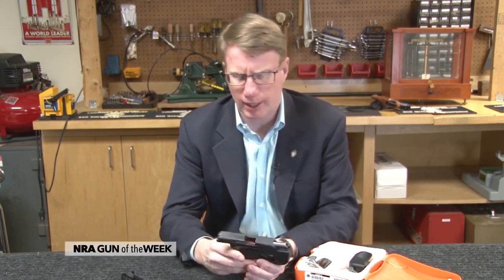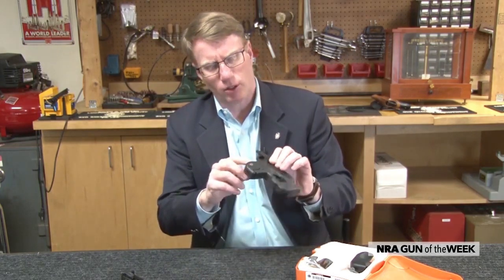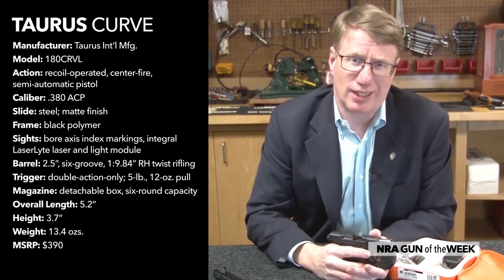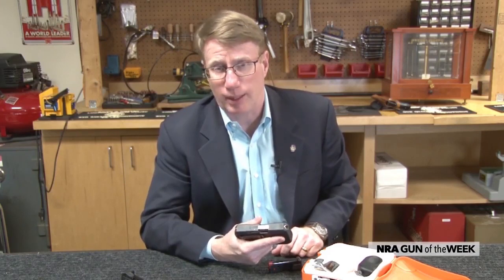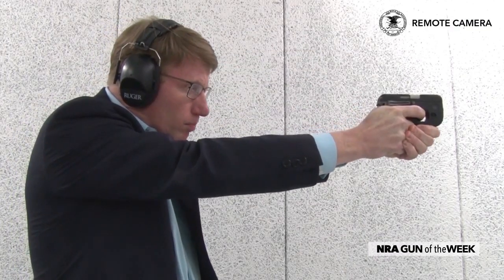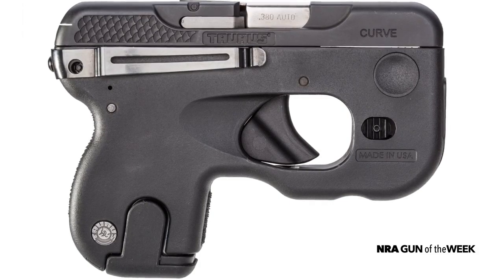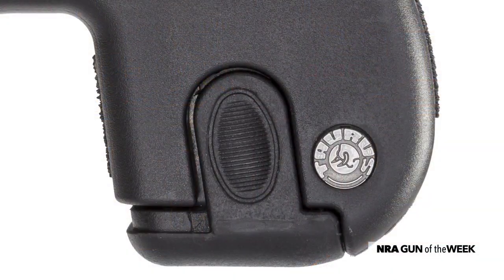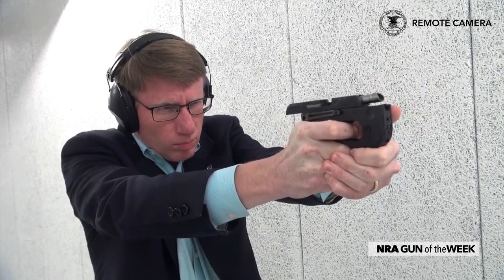NRA Gun of the Week: Taurus Curve Pistol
Completely designed and made in the USA, the Taurus Curve is a gun that’s entirely designed for deep concealment. The Model 180CRVL or “Curve” is recoil-operated and chambered for .380 ACP. With an overall weight of just 13.4 ozs., the gun is hardly noticeable. And its body-hugging curved shape allows for a more comfortable carry. Though this model does not come with conventional sights, it does possess an integrated light/laser combo.